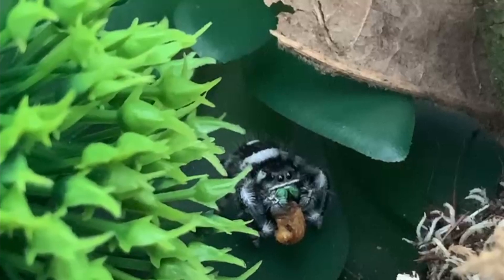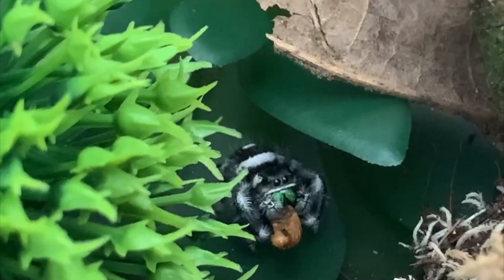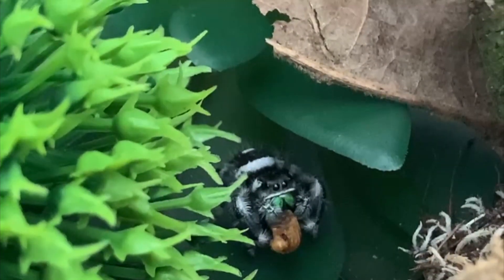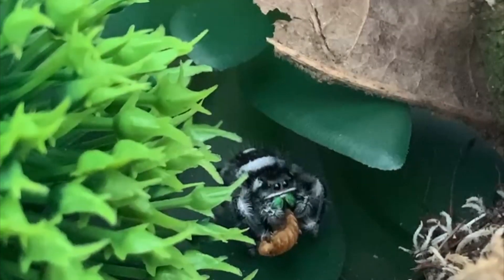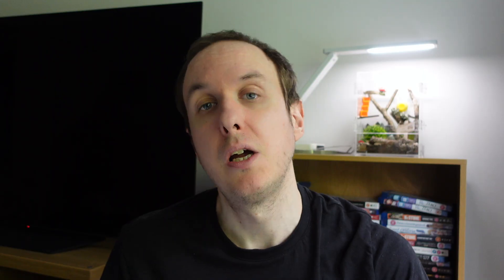Jumping Spider Diet | What Do Jumping Spiders Eat ? | Spooderpods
Hey spider lovers,

Today I'm talking about what to feed your jumping spider at different parts of their life. There's a wide variety of live foods you can provide and I just cover the most common ones!

It's also important to look after your live food, as it helps keep them and your spider happy!

As usual, any comments, I'd love to hear from you.

Meet my Inverts:

🕸Tank: Jumping Spider - Phidippus regius
🕷Ember: Trinidad Dwarf Tarantula - Cyriocosmus elegans
🦟The Roach Gang: Dubia Roaches